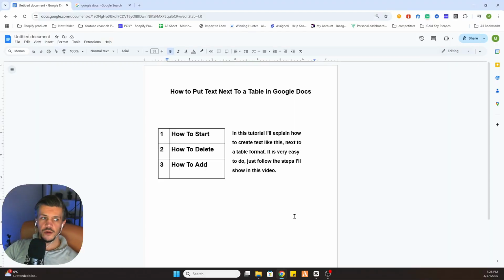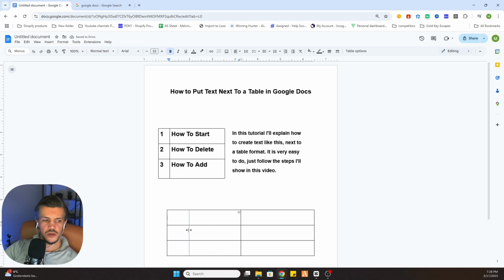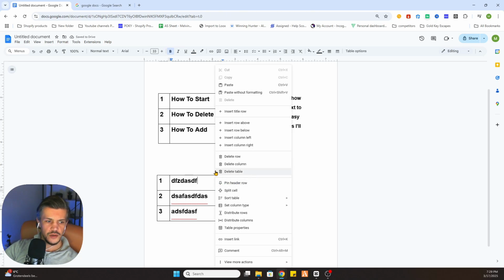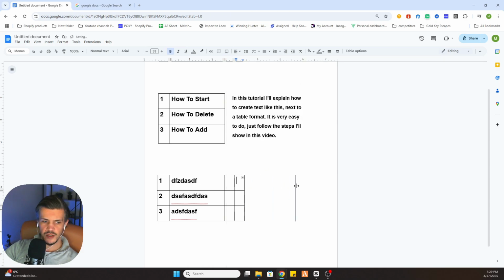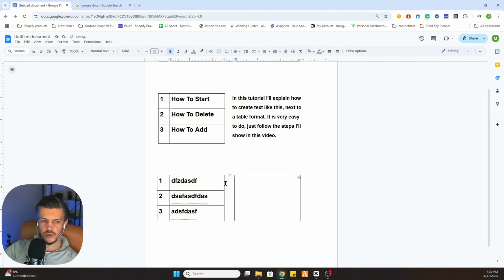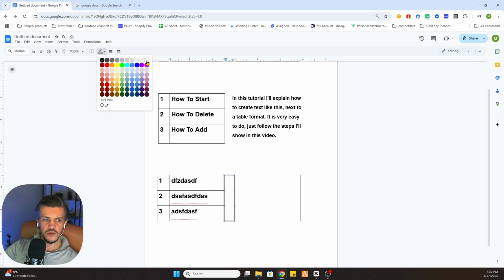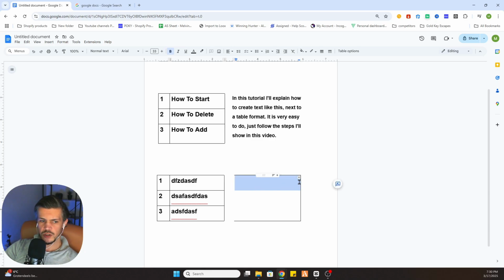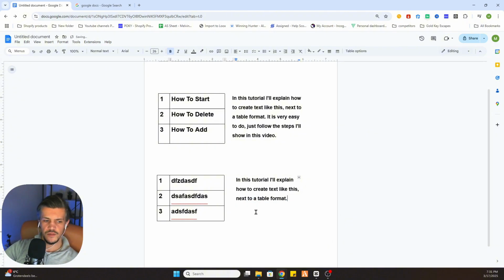How to Put Text Next To a Table in Google Docs (Step By Step)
How to Put Text Next To a Table in Google Docs.

Struggling to place text beside a table in Google Docs? In this step-by-step tutorial, we’ll show you exactly how to put text next to a table in Google Docs and how to wrap text around a table in Google Docs. Whether you need to align text, adjust table positioning, or learn how to put two tables side by side in Google Docs, this guide has you covered!

🔹 Learn how to put text next to a table in Google Docs
🔹 Discover how to wrap text around a table in Google Docs
🔹 See how to wrap text in Google Docs
🔹 Find out how to put two tables side by side in Google Docs

Master tables in Google Docs with these simple techniques! Whether you're working on reports, assignments, or business documents, knowing how to type next to a table in Google Docs or how to center text next to a table in Google Docs can help improve your document formatting.